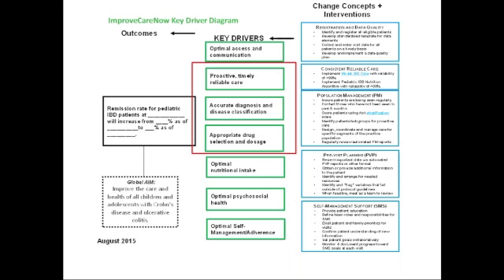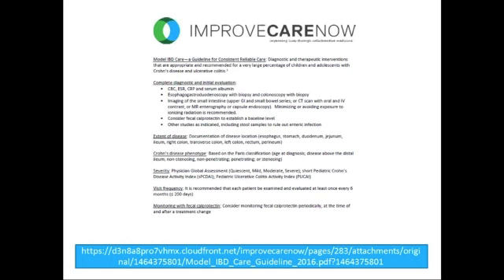ICN Virtual Community Conference (Spring 2017): QI 1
Setting our Course: ImproveCareNow Model Care Guidelines
(Andrew Grossman)